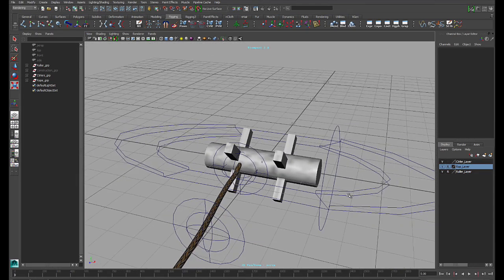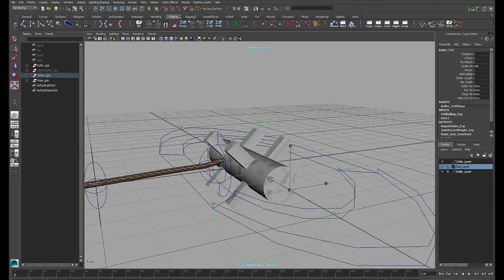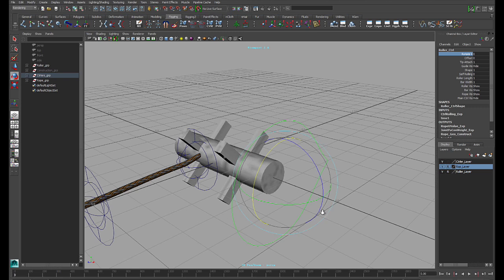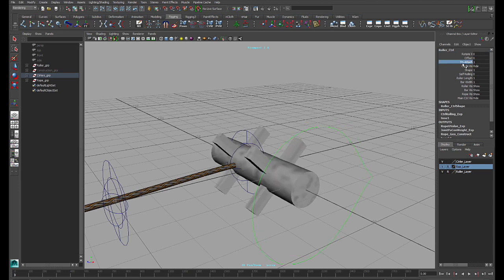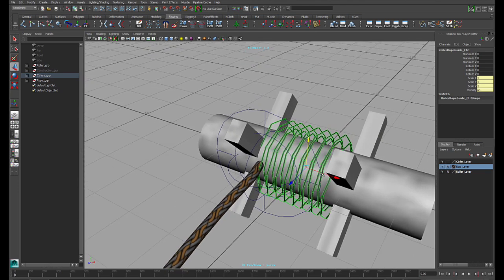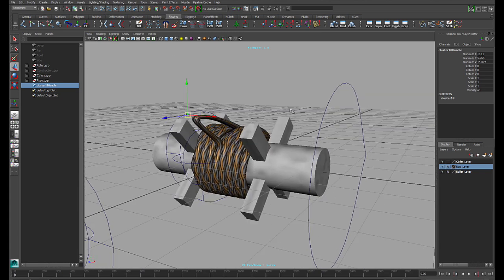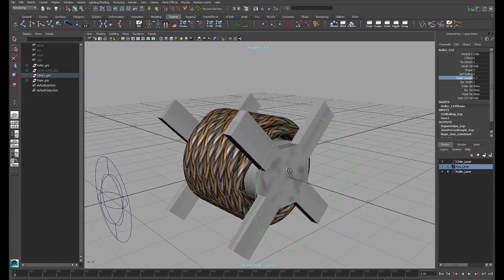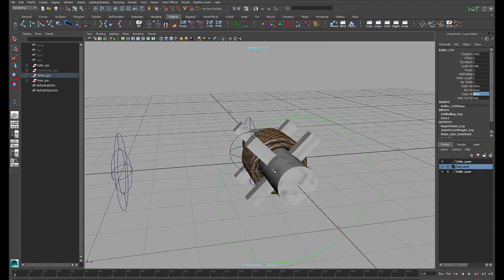Maya Cable Rig, Rope Roller, Cable Spool, Part1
Test Animation from 13:23

All Expression Based, Driven Key Free! If roller is not running with the Roller_Ctrl when first time open he scene, mouse click and slid on the time slider to refresh the expression.

If anybody has a better way to rig this thing, please open a discussion with me, I am all ears :D